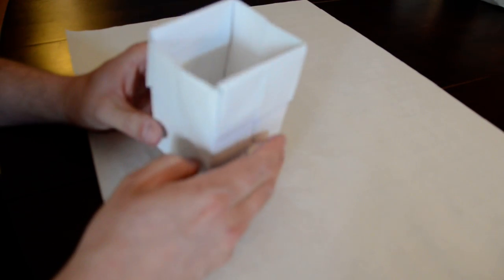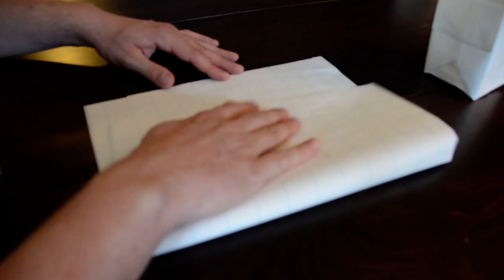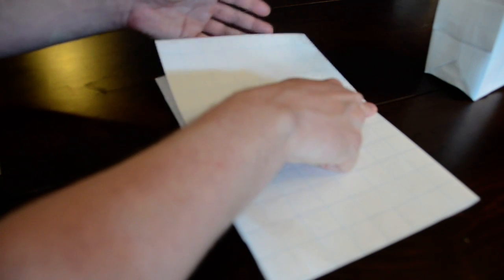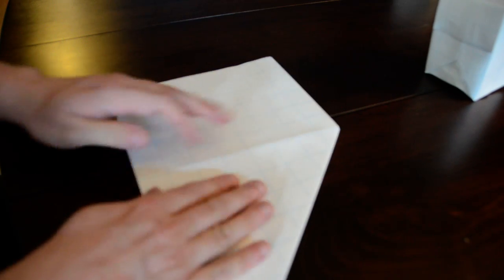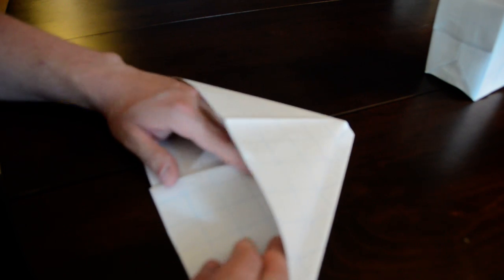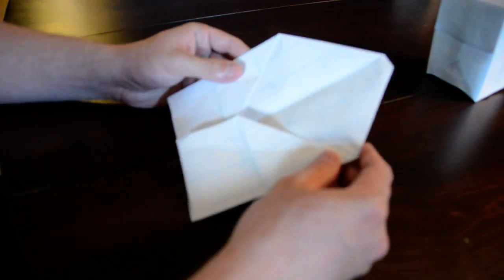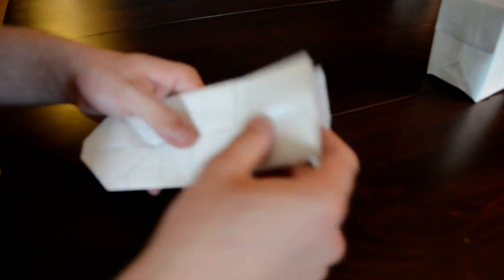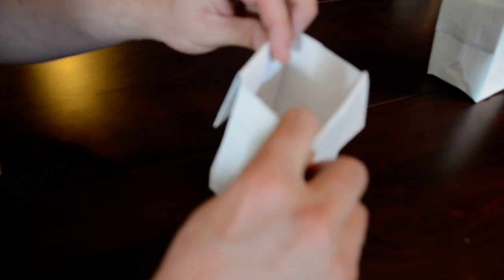02 FOLD THE PLANTING POTS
Step by step instructions on how to fold a paper pot for growing seedlings.